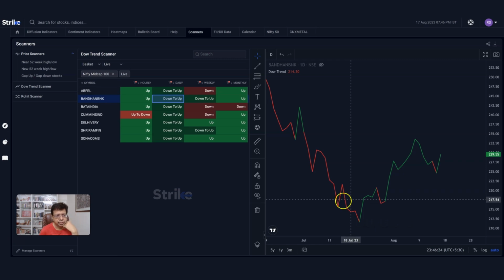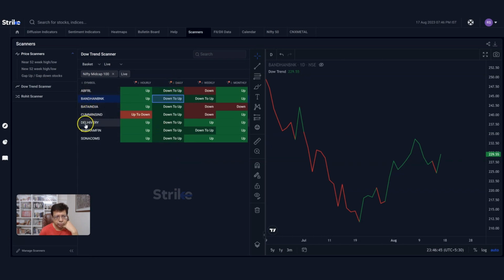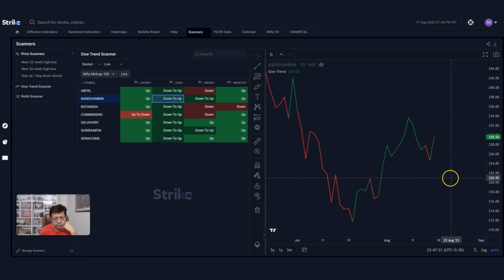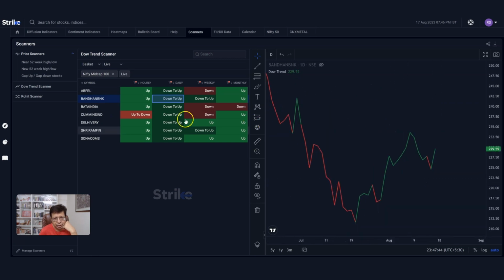Uncover Stocks to Trade using Strike's Dow Trend Scanner | Rohit Srivastava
Finding Stocks to trade on can be extremely easy using the Dow Trend Scanner in Strike 📈🔍 Follow these easy steps to supercharge your stock selection process:

Step 1: Narrow Your Search
Step 2: Apply Wave Analysis - Choose the one that fits the model

What are Dow Trend Scanners?
Dow Trend Scanners are powerful tools designed to make your stock selection process more efficient, precise, and data-driven. These scanners analyze a wide range of stocks using various technical indicators, pattern recognition algorithms, and filters to identify potential trading opportunities.